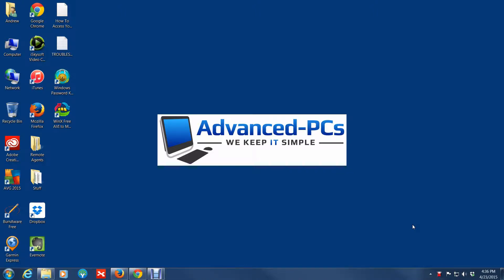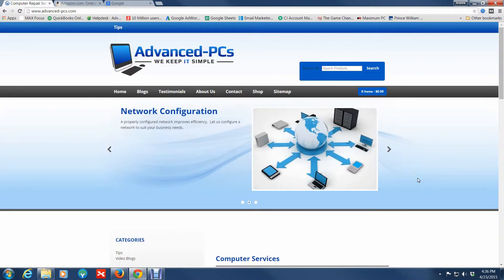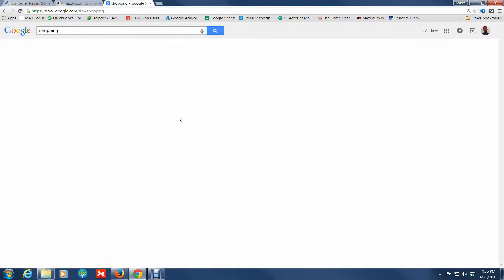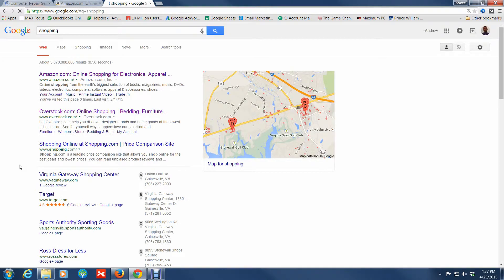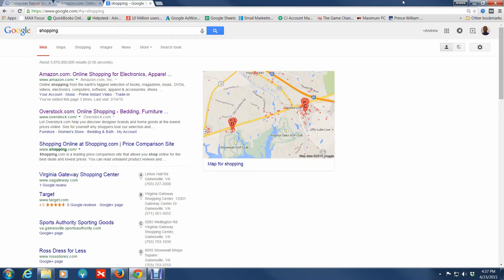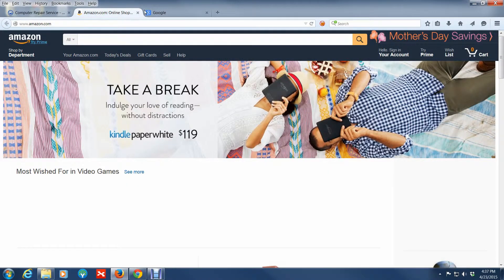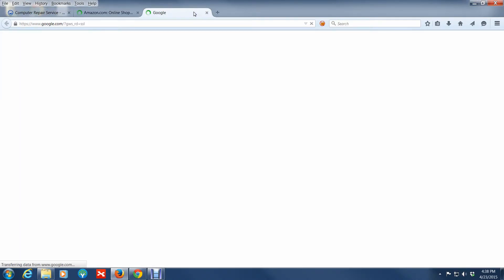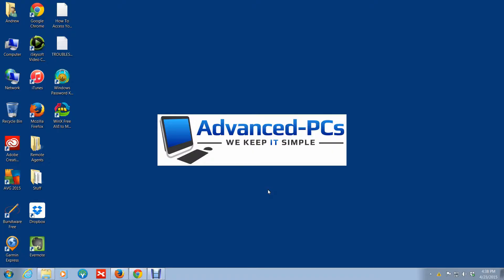Reopening a Closed Tab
Reopening a Closed Tab.  In this I show you how to re-open a tab that has been closed accidentally in your browser.  Have you ever had one of those situations where you didn't mean to close a tab, and you don't know how to get it back?  Well, don't panic.  In this quick video, I'll show you how to get back that closed tab.

We have tons of useful videos that can help you from a technical standpoint.

ABOUT ADVANCED-PCs

We put out new tech videos on a weekly basis.

For more information about us and the other services that we provide, checkout our